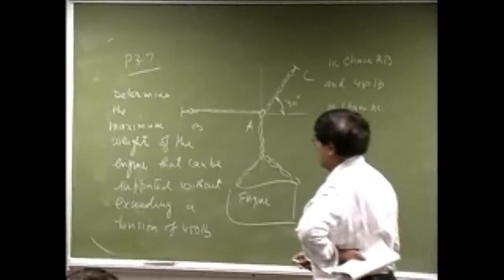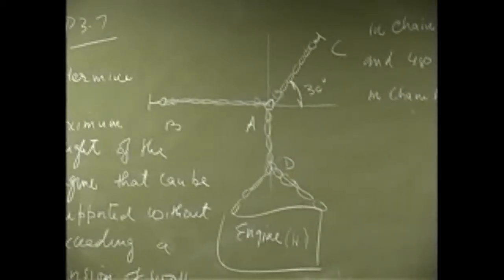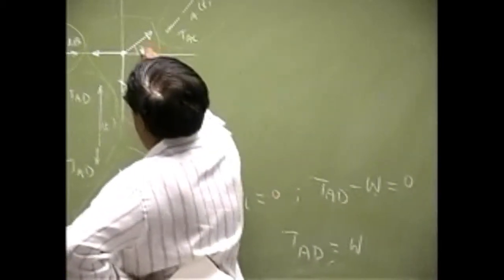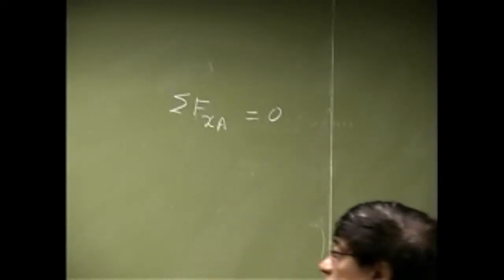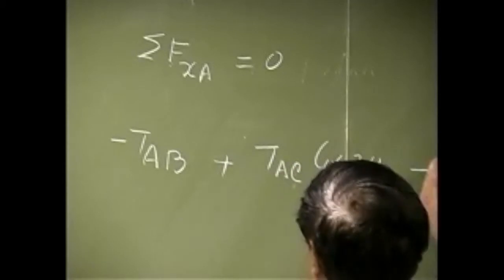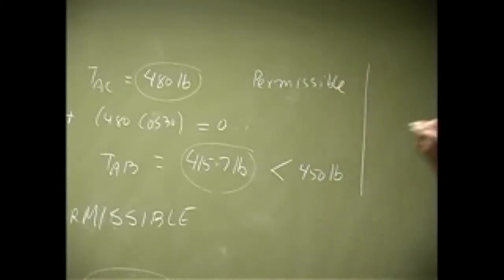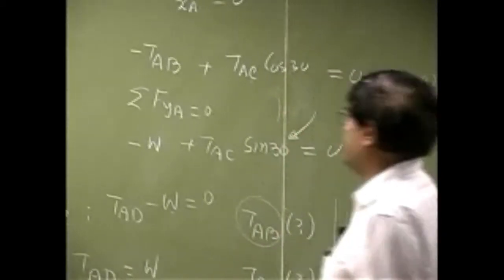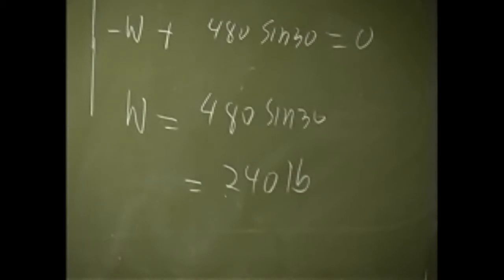Two Dimensional Equilibrium of a Particle | Engine Example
Shows how to use equations of equilibrium for a particle and satisfy force constraint to evaluate an optimum solution